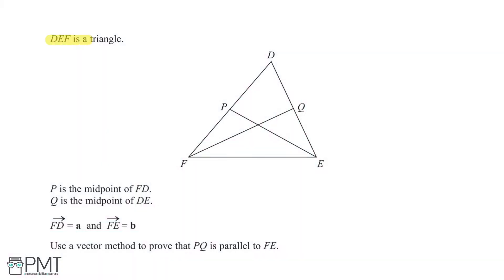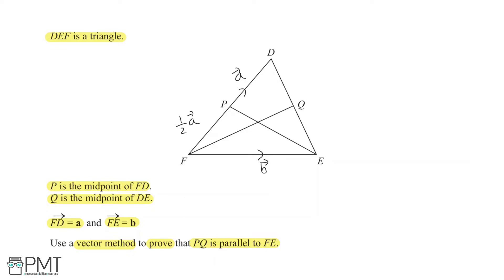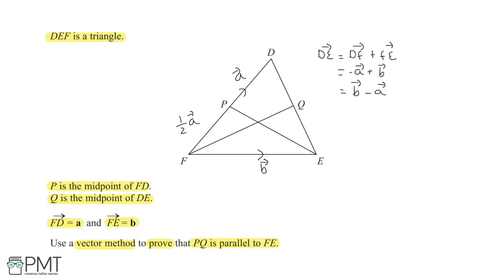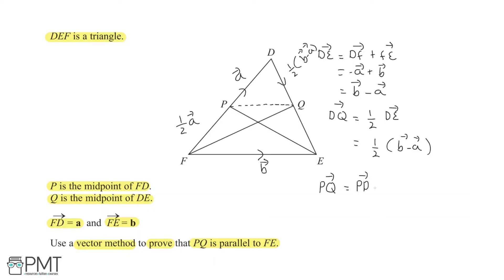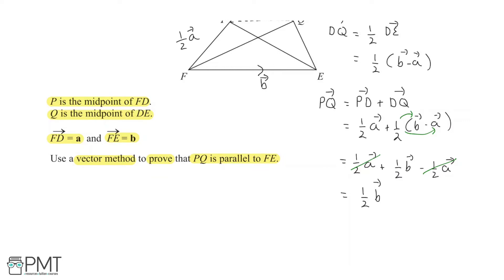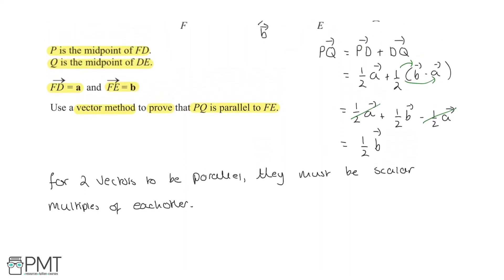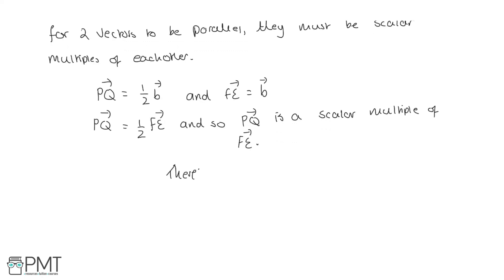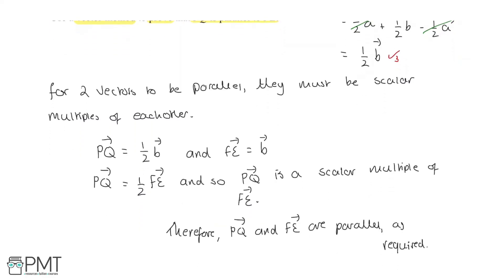Vector Proof (Higher) - Q3 | Maths GCSE | PMT Education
This is the video solution for our Mathematics GCSE Vector Proof (Higher) Questions by Topic. You can watch all the videos for this question set in this playlist